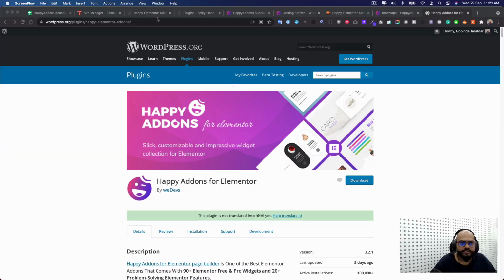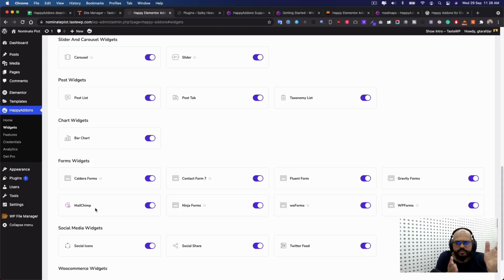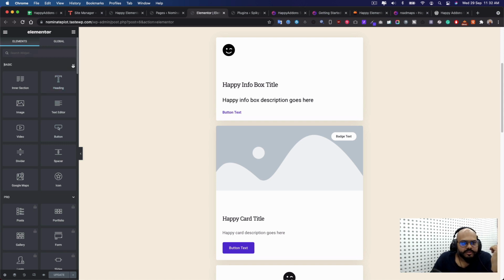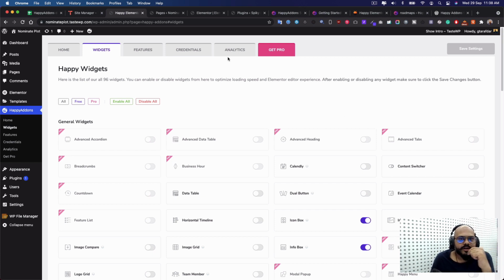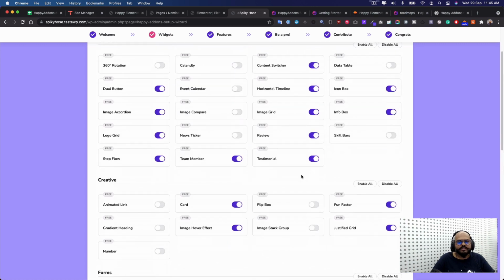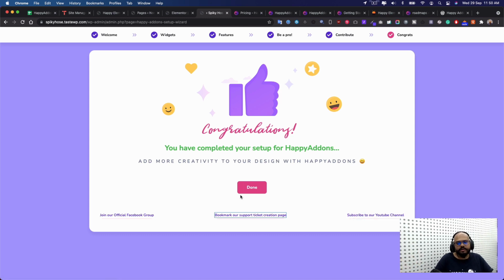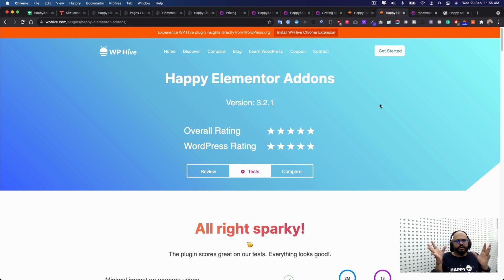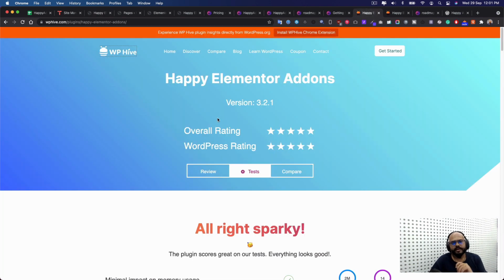HappyAddons Speed Optimisation Update | Smart widget detector & deactivator | Setup Wizard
Hello HappyAddons Users,
HappyAddons is now faster than ever. We are continuously improving our plugins. Based on users feedback and update, we have been optimizing our codebase since HappyAddons V 3.0. To ensure a better experience initially, we have launched a setup wizard for a fresh install of HappyAddons. For our existing users, we have launched smart analytics. From the smart analytics of HappyAddons, you can track users and unused widgets of HappyAddons. Also, we have added a magic button. You can deactivate all unused widgets at a time by clicking that magic button.

HappyAddons is not the reason of the Elementor loading issue. It can be anyone if your server's PHP memory limit exits. Best practice, active only those widgets which one you will be needed. Deactivate the rest of them by using the smart analytics of HappyAddons.

Our plugin consumes less memory and is faster in loading aspects. as well as by using the query monitor plugin.

In this fact check tutorial video, we used a third-party test server to ensure that generalized environment. We used

If you have any ideas and want to share them with us, please feel free to submit your ideas

Thanks